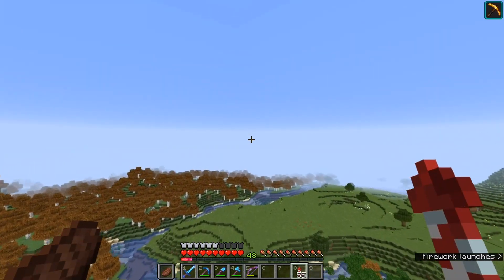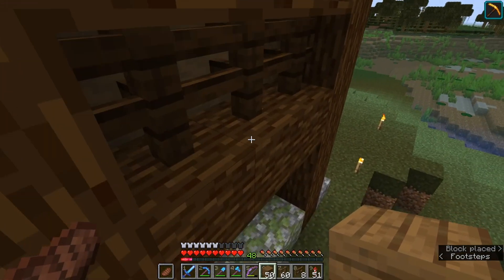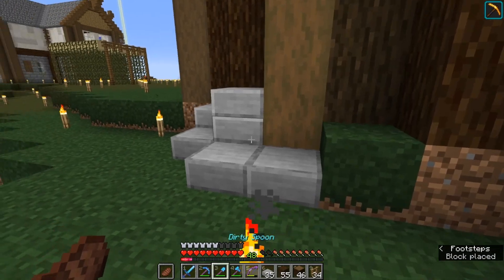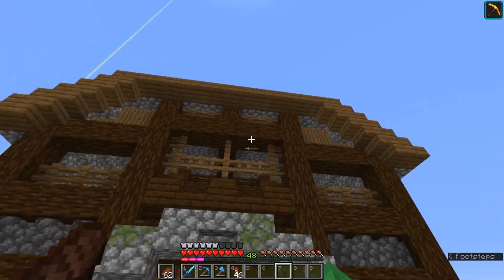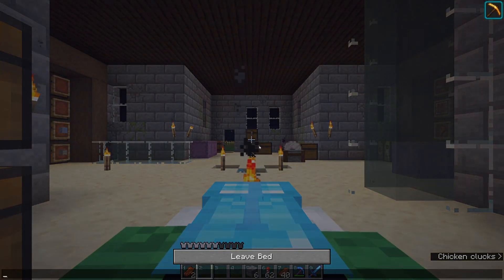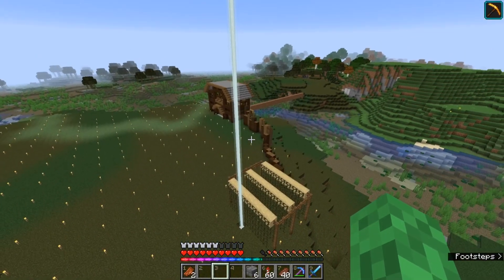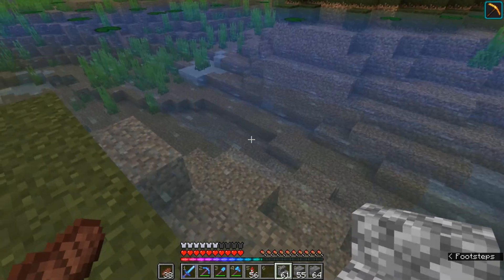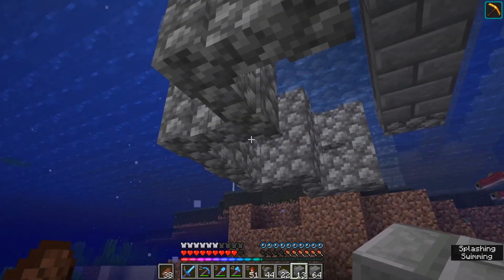A Bridge To Nowhere | Defense's World (Minecraft Survival Let's Play) | Episode 019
Hello all and welcome to the second episode in our Survival Minecraft world. We did a bit of adventuring today and traveled into the deep dark of the Nether. So feel free to swing on in and join the adventure :D